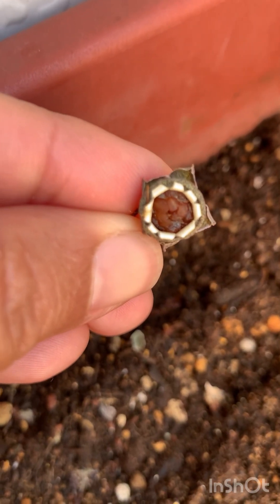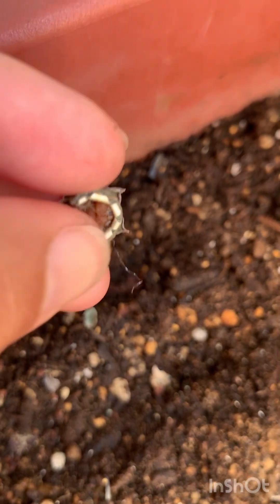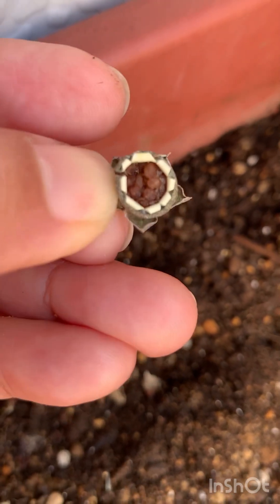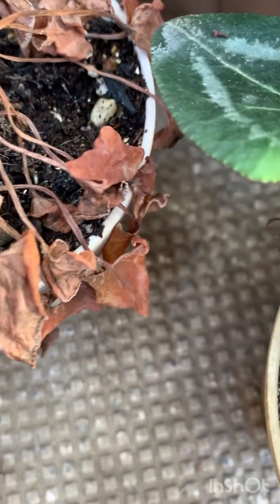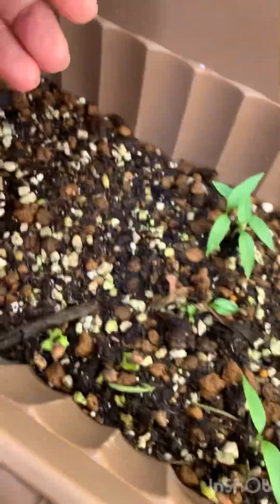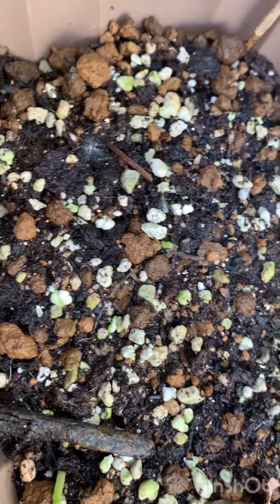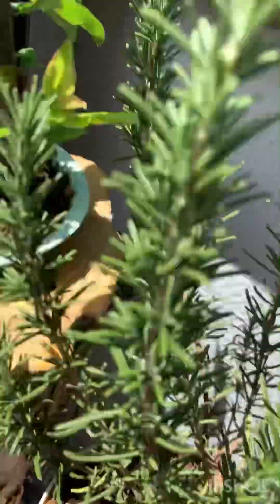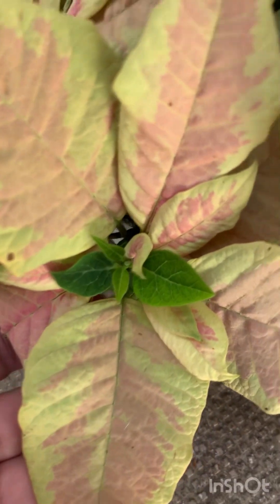Garden Update || Sowing Cyclamen Seeds || My Seeds Have Grown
Just showing you some updates about my garden 😊💕🌱keepgrowing